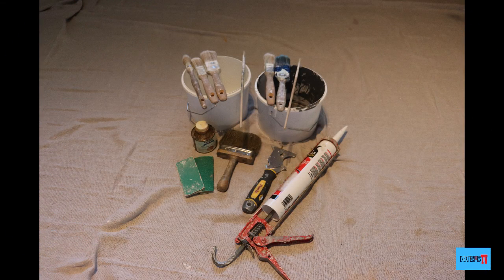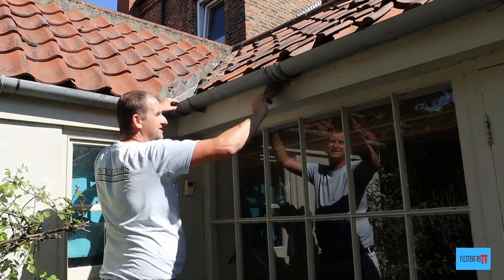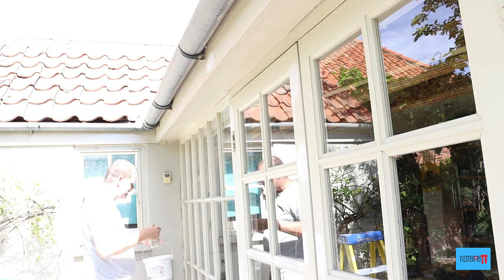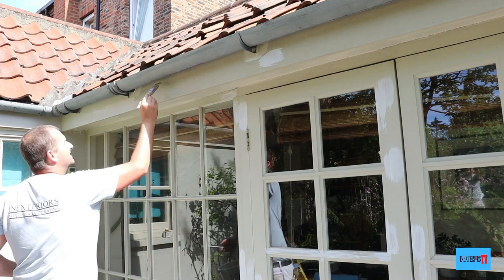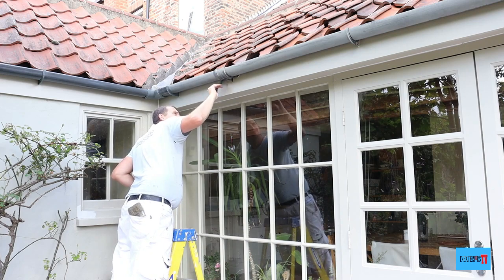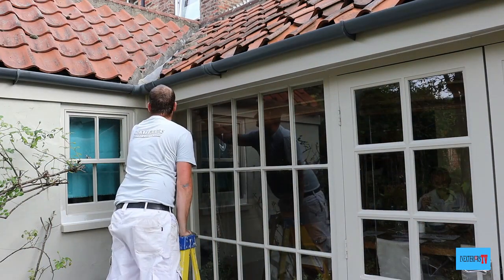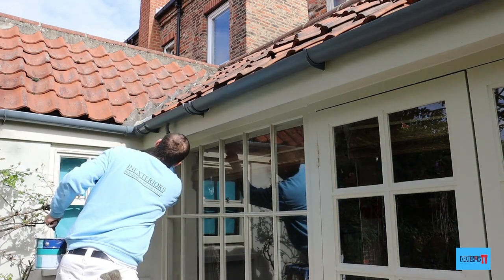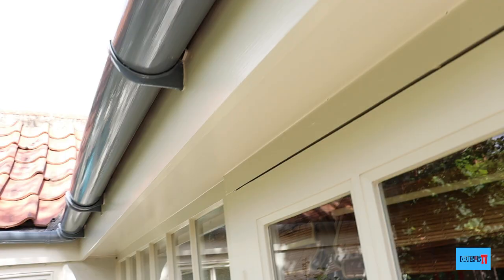Exterior painting part 1. Painting the fascia soffit & gutter.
Exterior painting part.  Painting the fascia soffit & gutter
Steven from inexteriors painters and decorators is showing how to paint a fascia soffit & gutter.

ProDec 4 Inch Dusting Brush Soft Bristle Brush Decorators.

Hamilton 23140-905 Prestige Synthetic Brush Set Paint.

Hamilton Prestige Round Fitch Brush 5-Pack.

Hamilton Prestige Synthetic Sash Brush 3 Pack.

Draper 53088 Plastic Paint Kettle, 2.5L.

Purdy 14A900210 Multi Tool, Nylon/A

Prodec Craftsman Green Aluminium Oxide Rolls 80 Grit.

Blue Spot 5Mtr 115Mm Sanding Roll 60 Grit.

ProDec 400ml Extra Strong  Caulking Gun.

Ronseal CKS125 125ml Colron Knotting Solution.

Polycell 2 X Decorators Caulk.